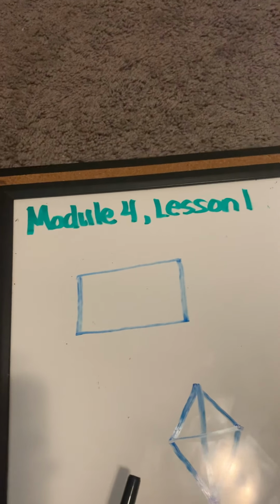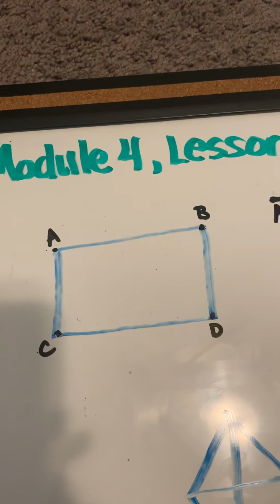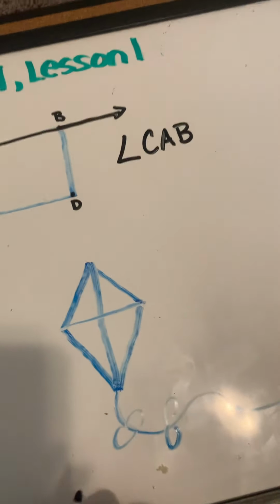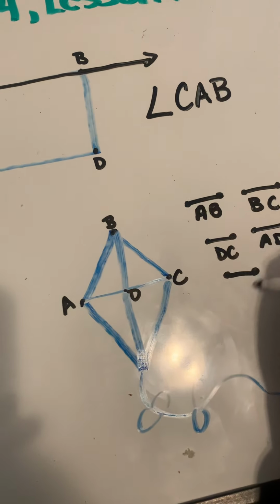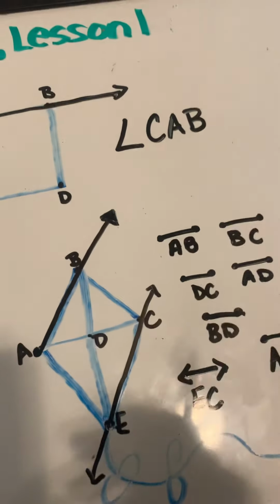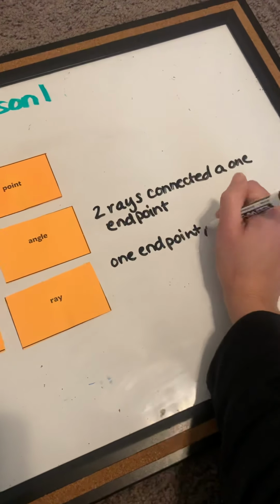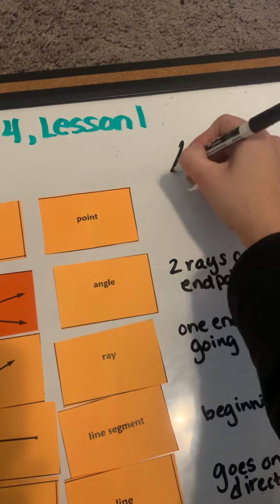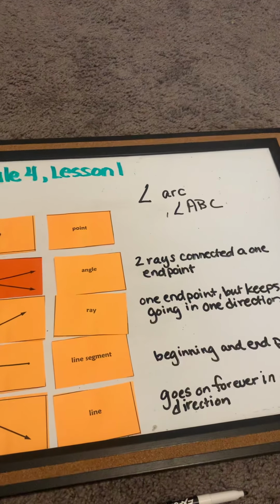Module 4, lesson 1 part two